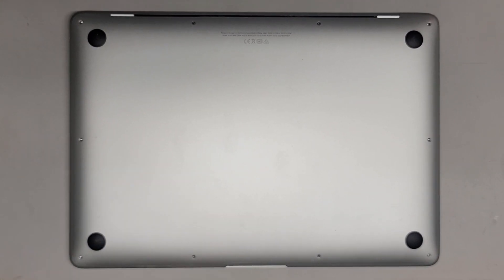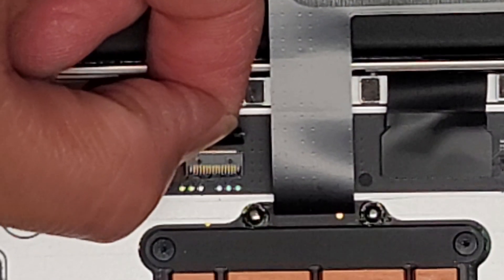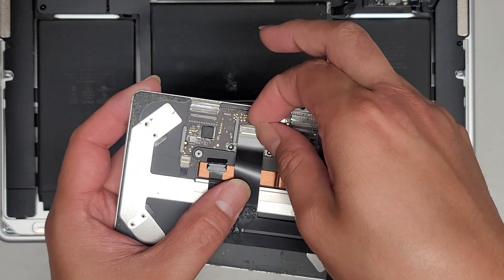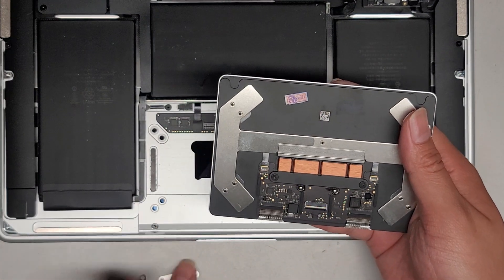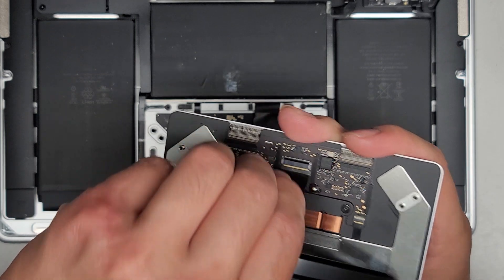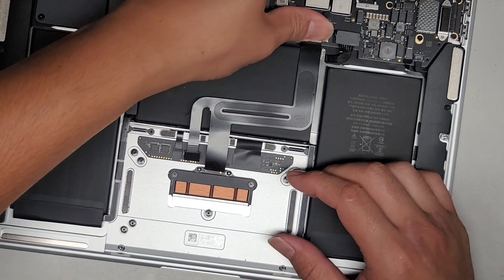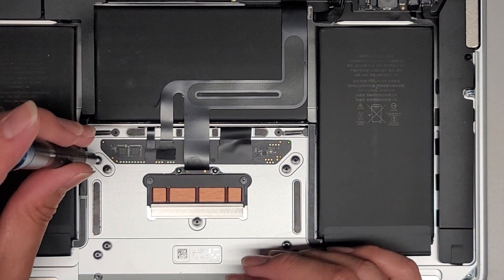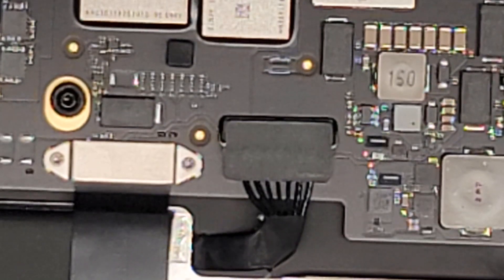MacBook Air A2337 Trackpad TouchPad Track Pad Touch Pad Removal Replacement Repair